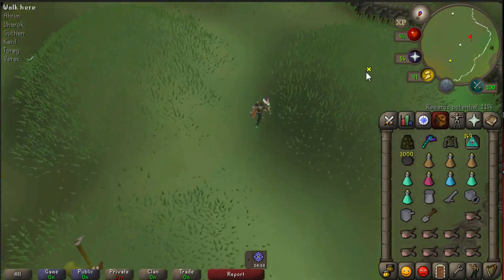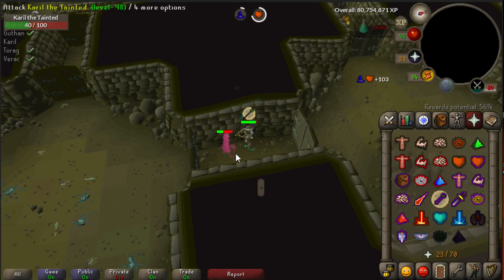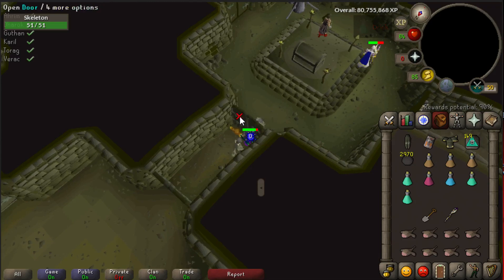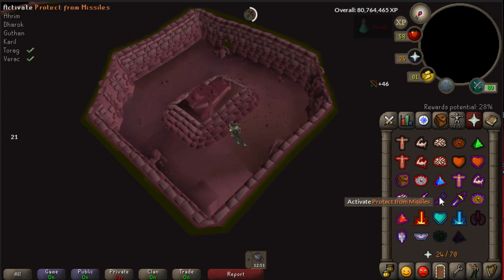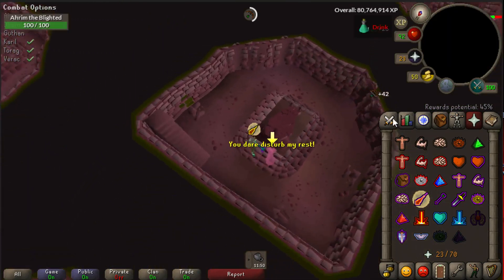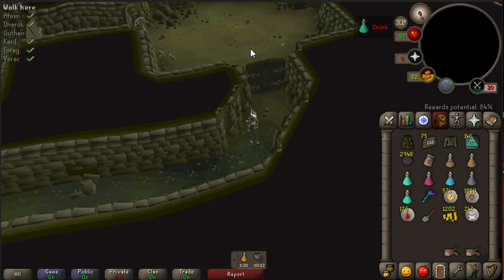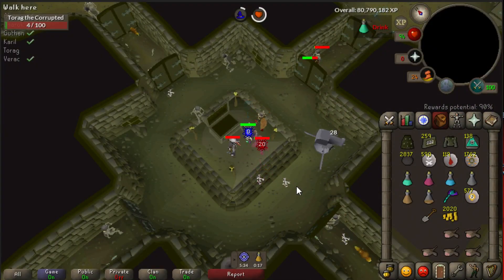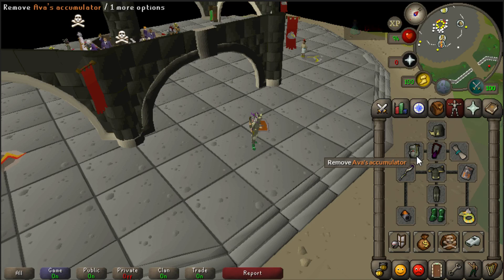Barrows With Cannon + 100 Chests : Efficient Barrows Guide 13-15 Chests/H OSRS 2007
Efficient Barrows Guide 13-15 Chests/Hour Oldschool Runescape 2007 [ OSRS ]

In this video i'm showing how to use your cannon while you are doing barrows.

Why would you use your cannon there?

1. It will speed up your chests in a hour.
2. You will be able to do more chests/Trip because you lose less food because you do not have to kill the monsters yourself ( or atleast not that much as before)